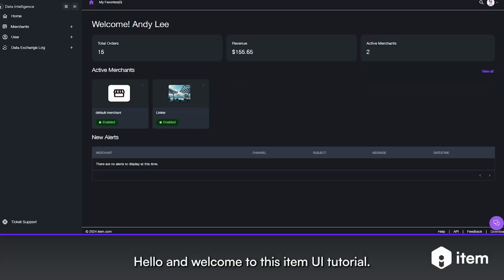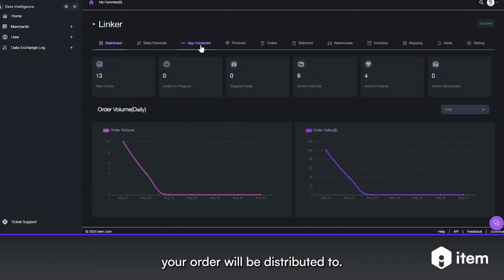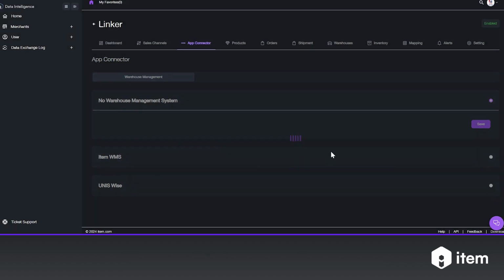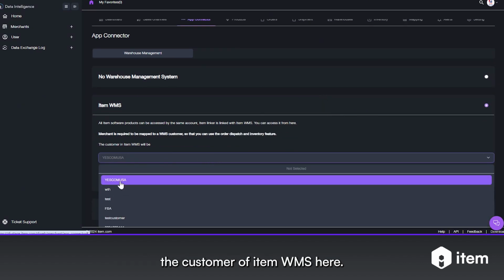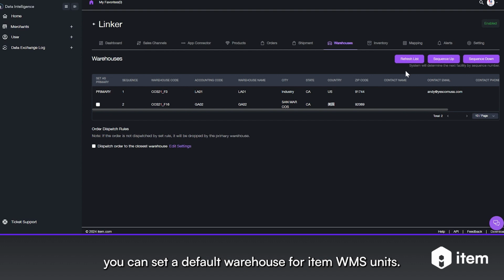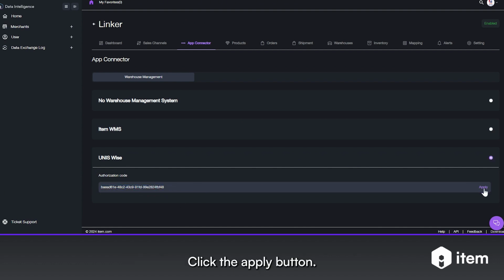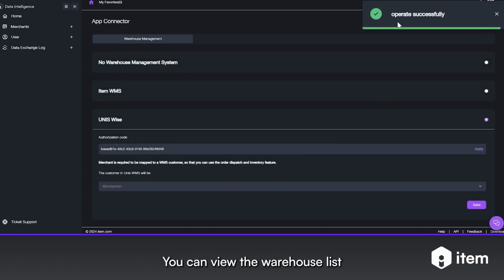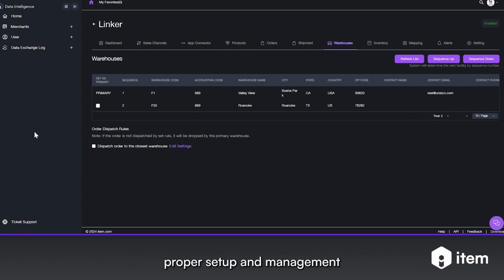Item DI - App Connector: How to Establish a Link with the Warehouse System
The video tutorial provides a step-by-step guide on how to establish a link between the Item DI app and various warehouse systems, emphasizing the importance of correct configuration for seamless business operations.

Key Takeaways
[00:28] | Selecting a Merchant: Users must select a merchant to initiate business operations after login.

[01:00] | Three Warehouse Linking Methods: The app supports three configurations: No Warehouse, Item WMS, and Unis wise, each requiring specific setup.

[01:45] | Configuring Item WMS: Before using Item WMS mode, relevant warehouse information must be set up in the Item WMS system.

[02:10] | Authorization Code Requirement: Users must obtain and input an authorization code for the Unis wise connection to verify the setup.

[02:50] | Default Warehouse Setting: Users can set a default warehouse in the interface for both Item WMS and Unis wise modes to streamline order processing.

Notable Quotes
[00:10] "Today I will teach you how to establish a link with the warehouse system using item di."
[01:15] "After configuration, select the customer of item WMS; here the system will display all your Warehouse lists."
[02:25] "Follow these steps to ensure proper setup and management of your Warehouse operations."